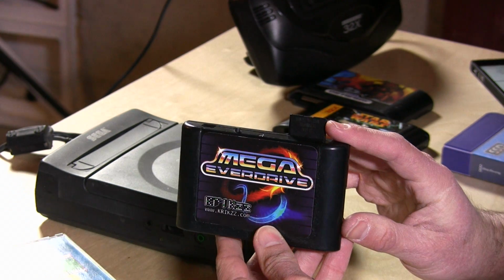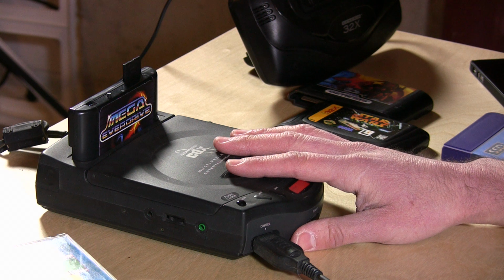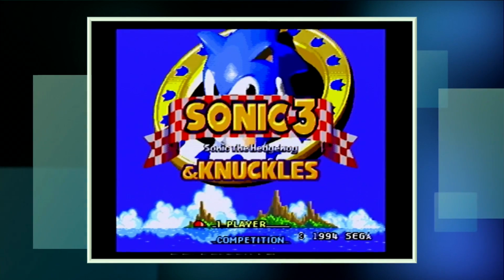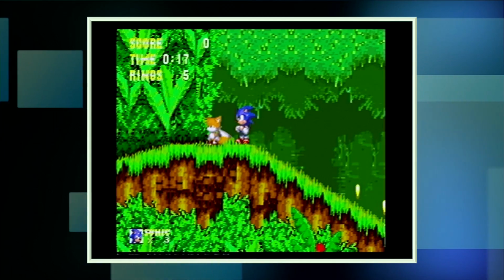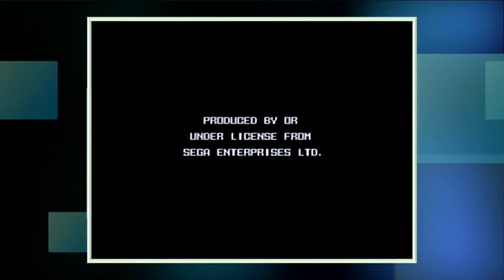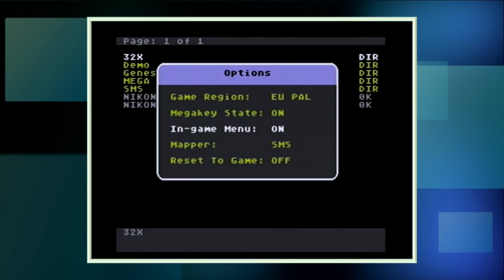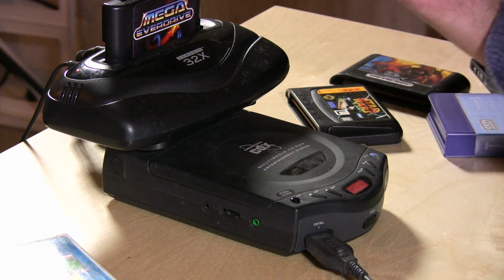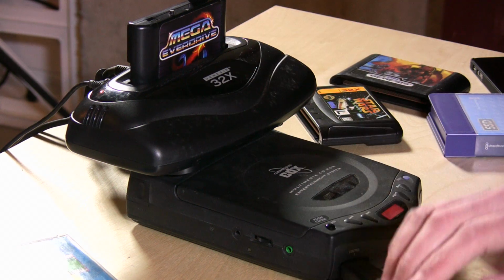Mega EverDrive Retro Review - SD Card Flash Cartridge for the Sega Genesis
It allows game roms to be loaded onto an SDCard which will in turn load into a classic Sega Genesis system. It allows you to play homebrew and titles you legally own on the original hardware.